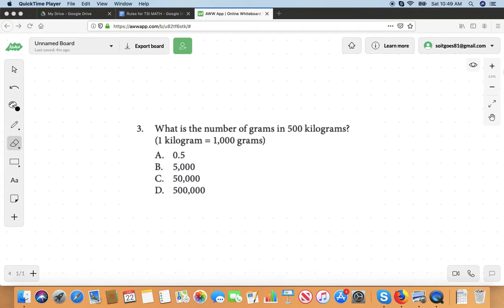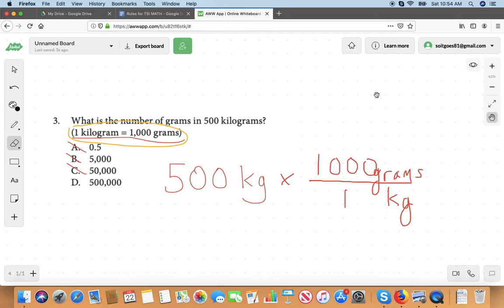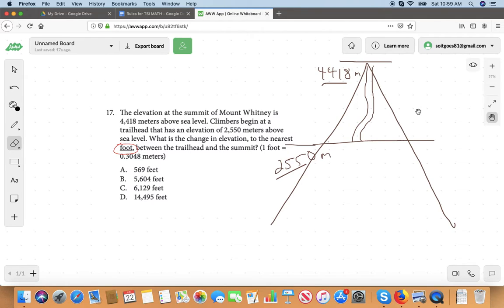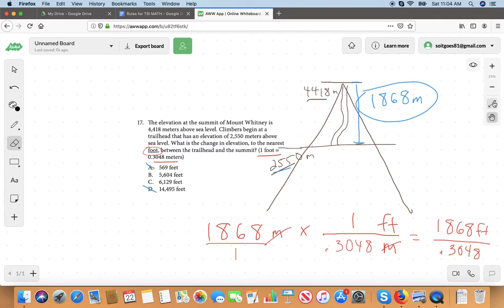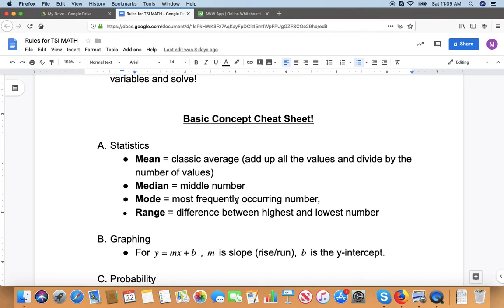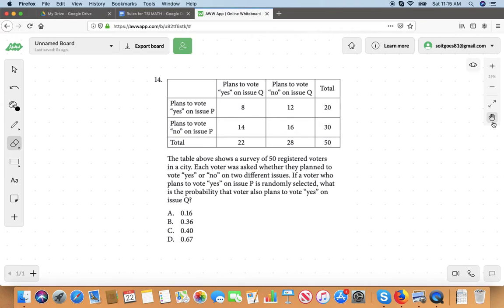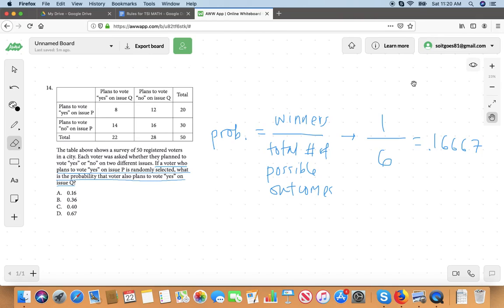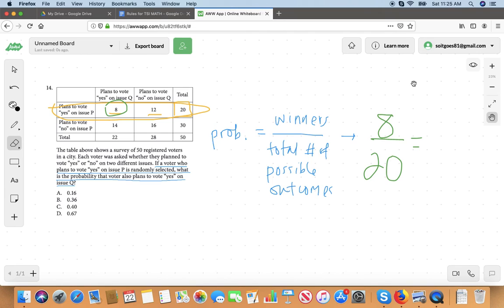TSI Math Crash Course Day 2 (Part 2) - The Best TSI Math Review - Full Course Updated for TSIA2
Want the rest of the class?? Get access to the ALL of the TSI Math Crash Course Videos by clicking the link above!

Recently Updated for the TSIA2 Math Test!!

Get all 13+ hours of video, all the problem sets, the Rules for TSI Math and the Basic Concept Cheat Sheet, all in an easy-to-follow online class format!

You know I can help you pass the TSIA2 Math test... Take the whole course and support this important work!